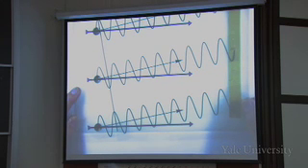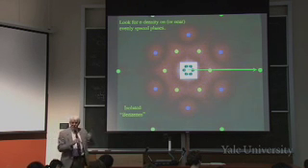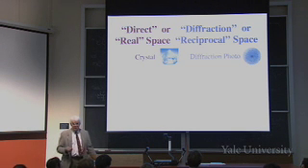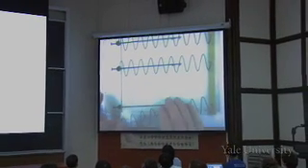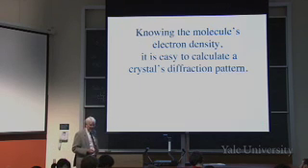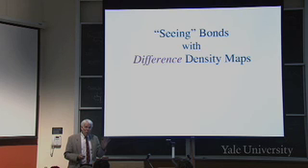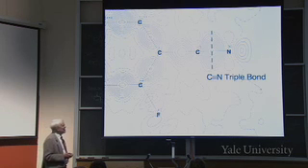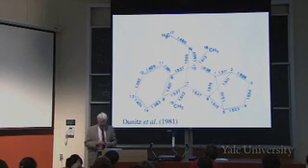Lecture 6 - Seeing Bonds by Electron Difference Density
Professor McBride uses a hexagonal "benzene" pattern and Franklin's X-ray pattern of DNA, to continue his discussion of X-ray crystallography by explaining how a diffraction pattern in "reciprocal space" relates to the distribution of electrons in molecules and to the repetition of molecules in a crystal lattice. He then uses electron difference density mapping to reveal bonds, and unshared electron pairs, and their shape, and to show that they are only one-twentieth as dense as would be expected for Lewis shared pairs. Anomalous difference density in the carbon-fluorine bond raises the course's second great question, "Compared to what?"

Problem sets/Reading assignment:

Reading assignments, problem sets, PowerPoint presentations, and other resources for this lecture can be accessed from Professor McBride's on-campus course website, which was developed for his Fall 2008 students. Please see Resources section below.

Resources: Professor McBride's web resources for CHEM 125 (Fall 2008)